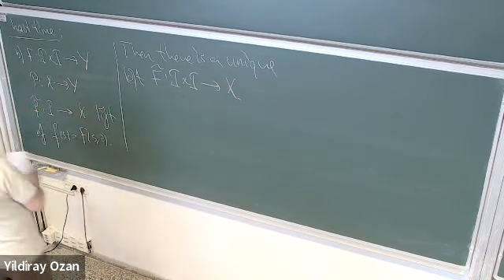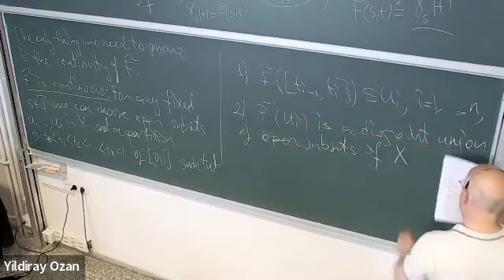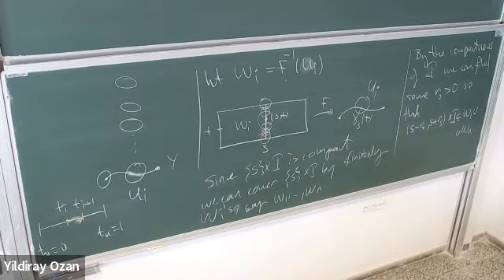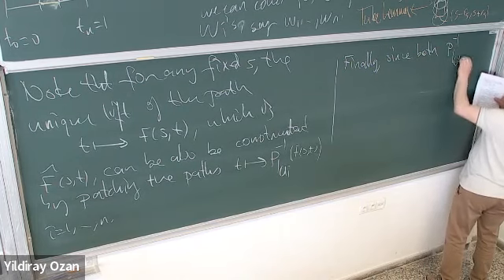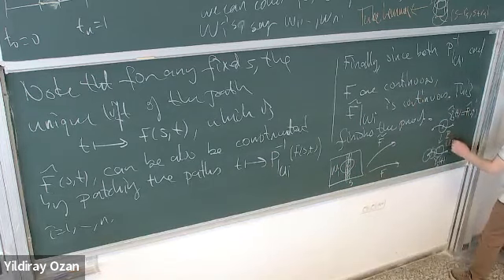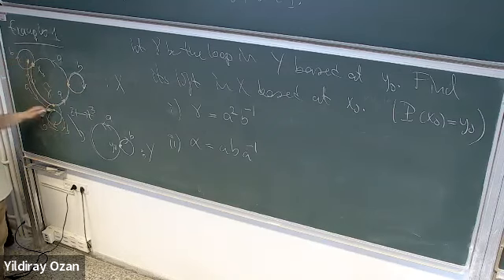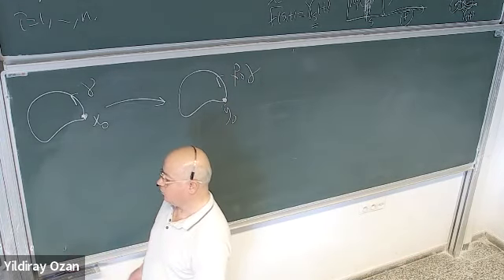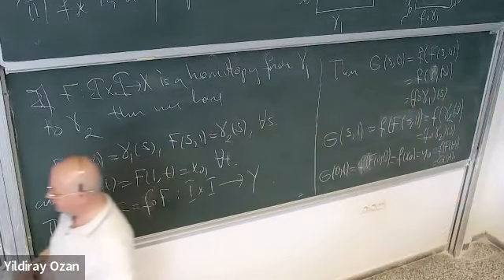Math 424-17 METU Mathematics Department- Galois Theory of Linear Differential Equations - 2023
Lifting Properties of Covering Spaces-3